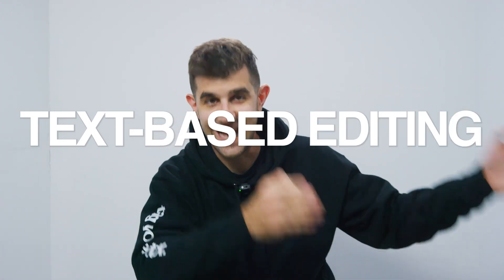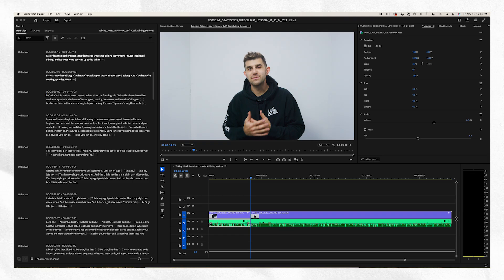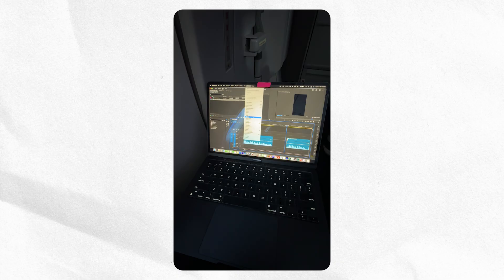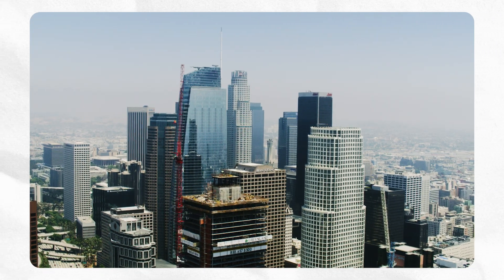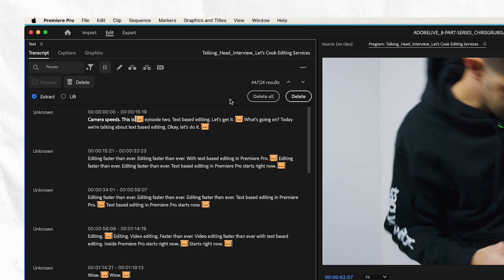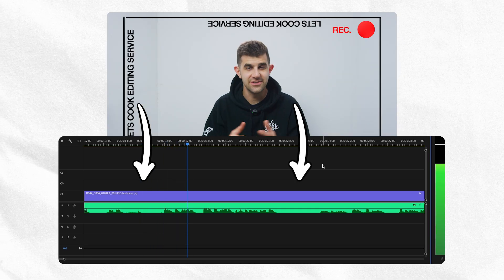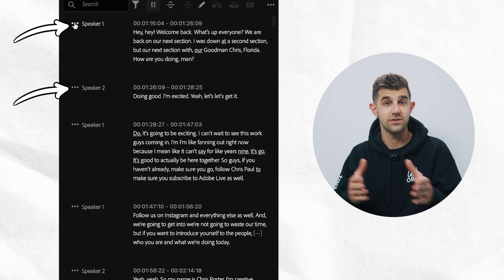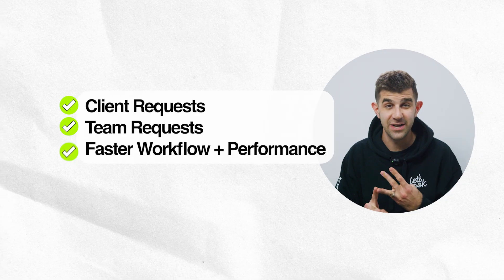Editing Faster Than Ever: Text-Based Editing in Premiere Pro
There's a new player in town, and it's here to change the way you edit video! With Text-Based Editing in Adobe Premiere Pro, you'll be able to edit faster, more intuitively, and remove unwanted pauses/filler words, all within seconds.

This video is part of an 8-part video series with digital creator, Chris Grubisa who will show you video production content strategy, execution, delivery and much more!